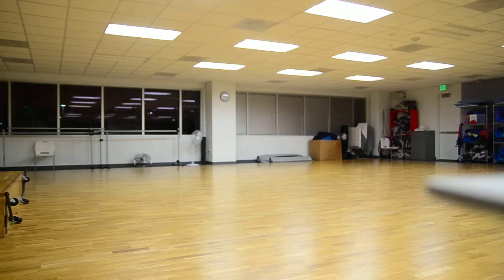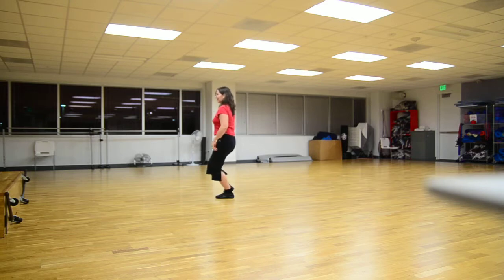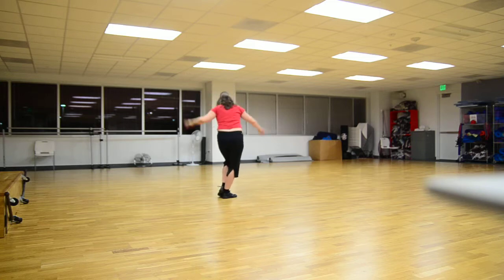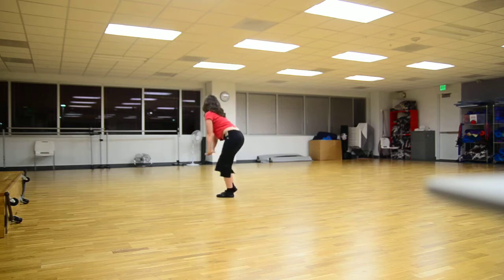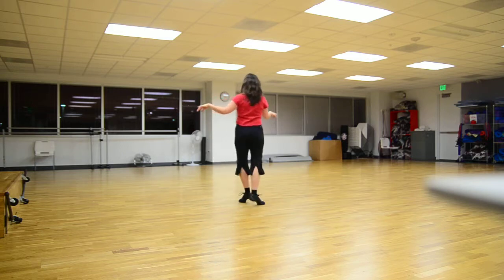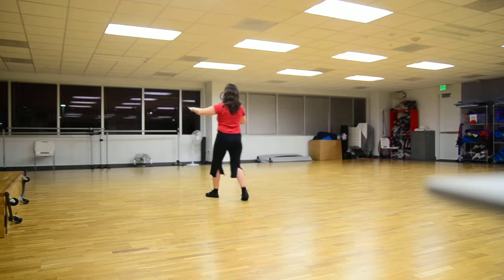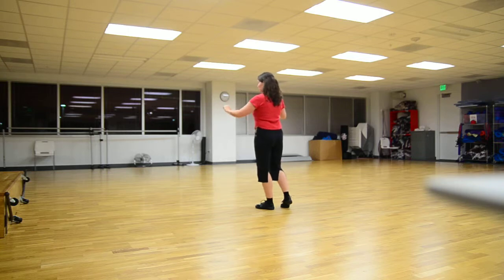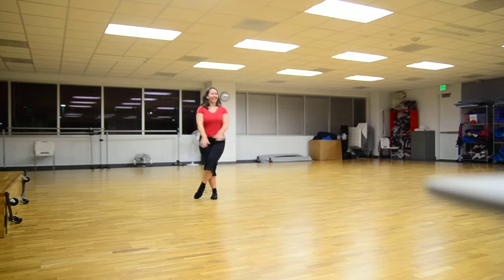Santa Baby, Verse 1 and 2, Follower's Part, Steps